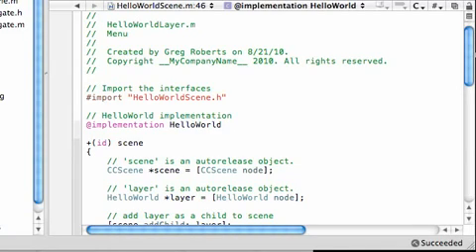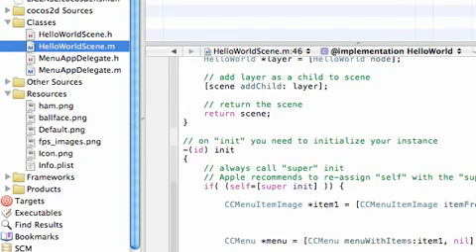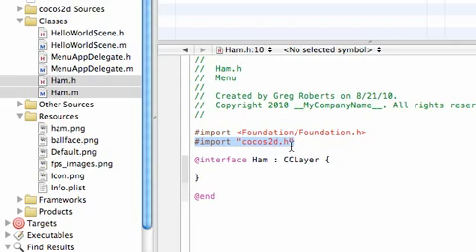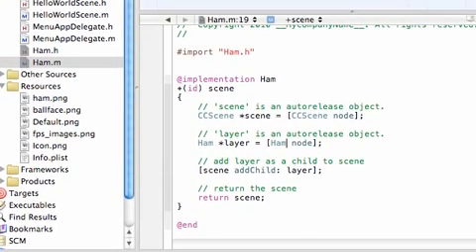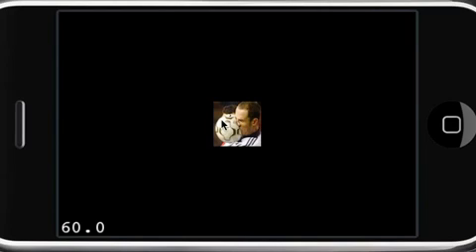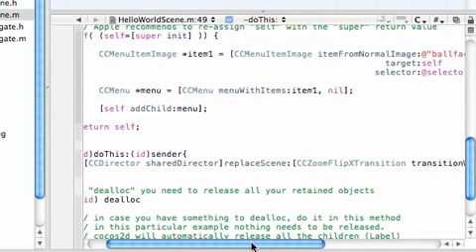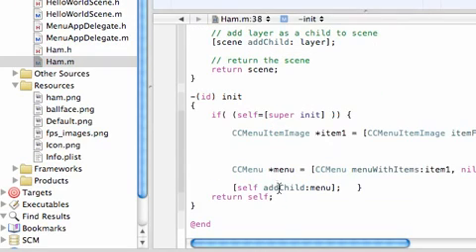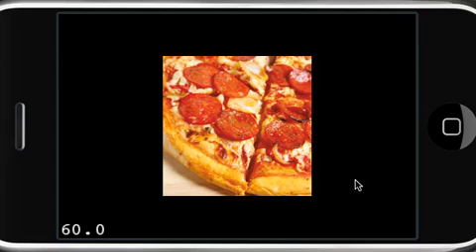Cocos2D iPhone Tutorials - 7 - How to Create Scenes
Download the entire project here for FREE!!!